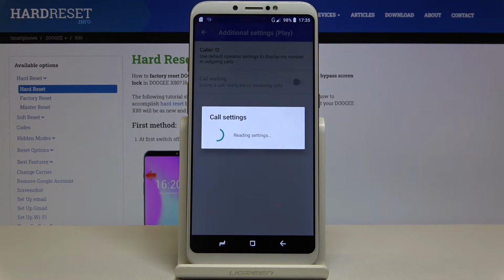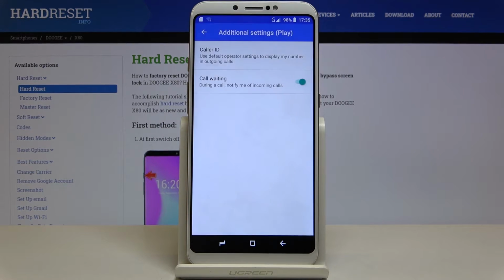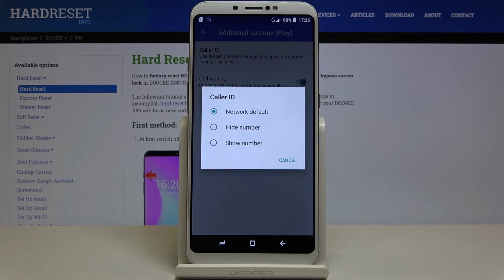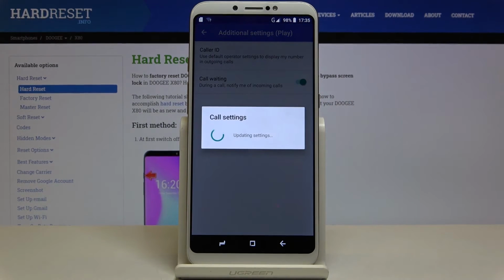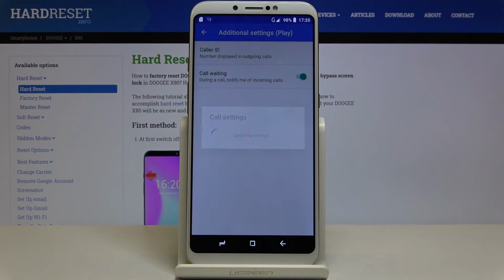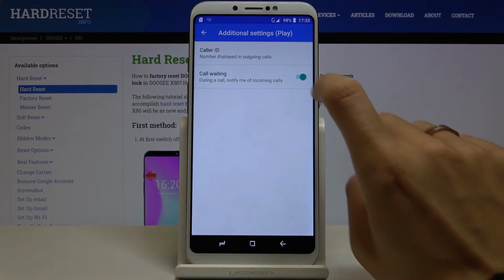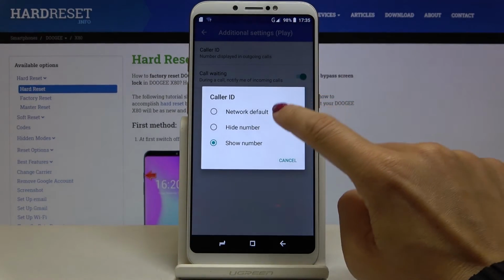How to Show/Hide Caller ID on DOOGEE X80 - Become an Unknown Caller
If you want to set your phone number as private, open this tutorial. Our specialist will help you hide the ID Caller in DOOGEE X80. Remember that if you hide your number, some people may not want to answer an incoming call from you, so use this option in exceptional circumstances. If you have hidden your ID caller by accident, stay with us until the end - we will show you how to show id caller in DOOGEE X80.

How to Hide Caller ID in DOOGEE X80? How to Show Caller ID in DOOGEE X80? How to Enable Caller ID in DOOGEE X80? How to Check Caller ID In DOOGEE X80? How to Open ID Settings in DOOGEE X80? How to Show Phone Number Caller ID in DOOGEE X80? How to Hide Phone Number Caller ID in DOOGEE X80?